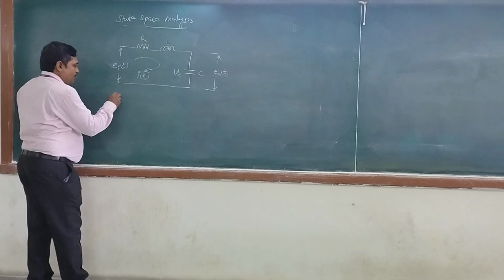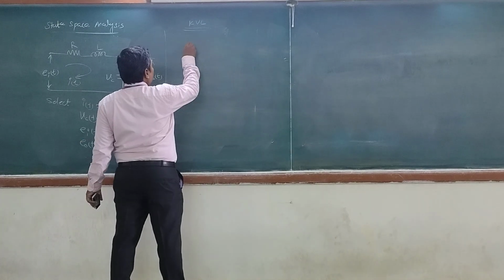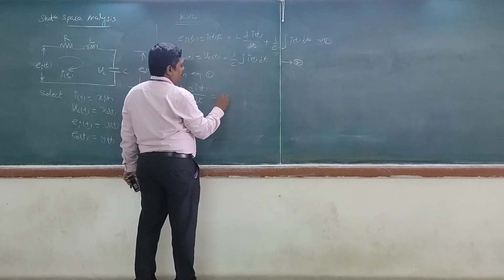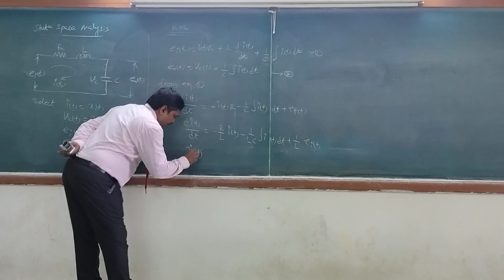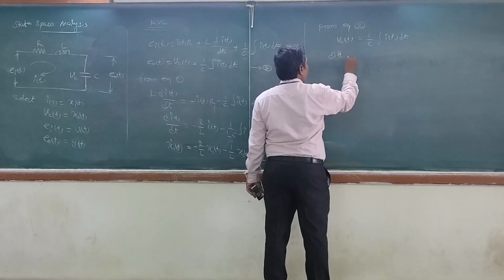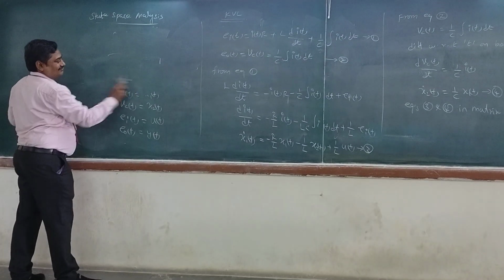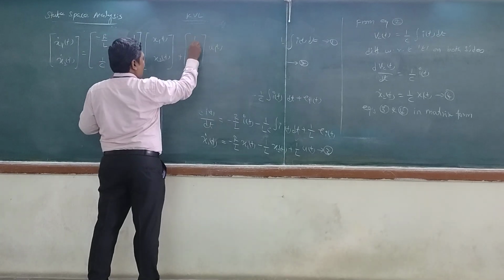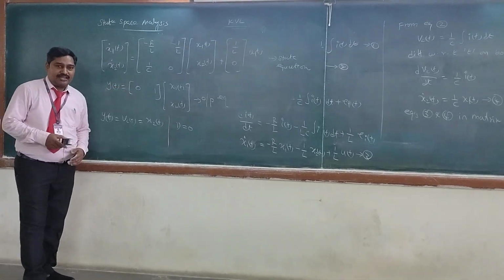State Space Analysis RLC Electrical Network